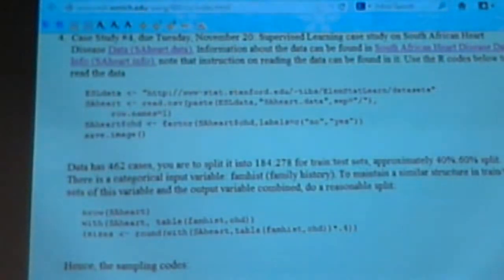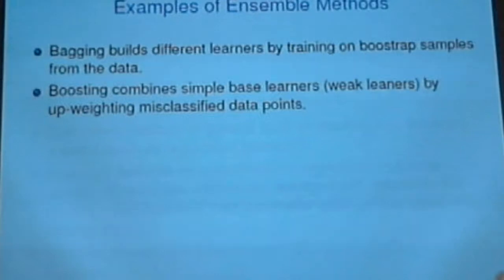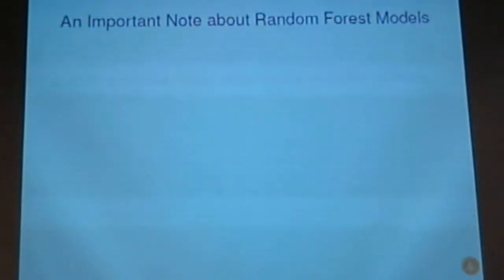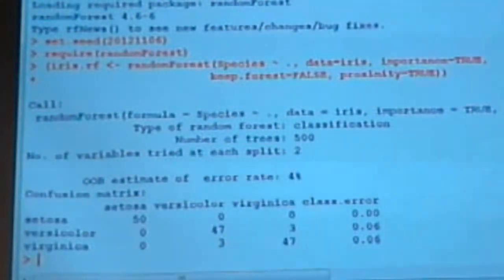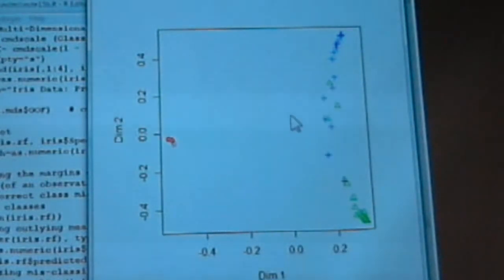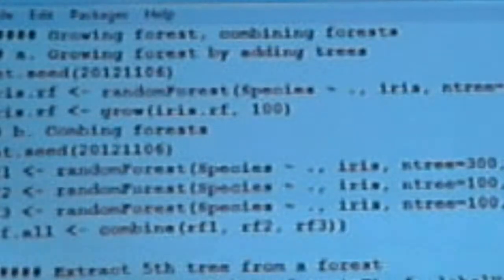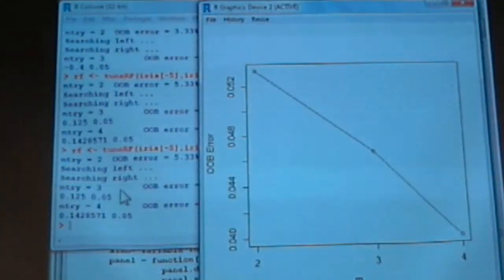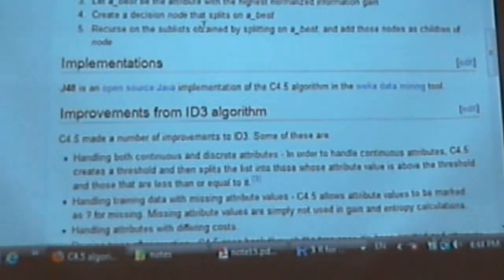DM Nov 6. Full Class Period